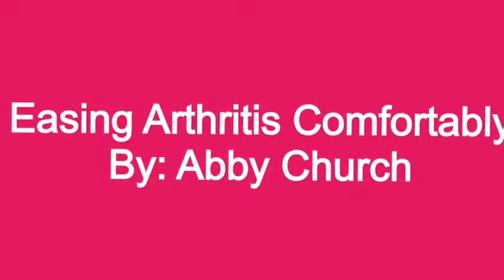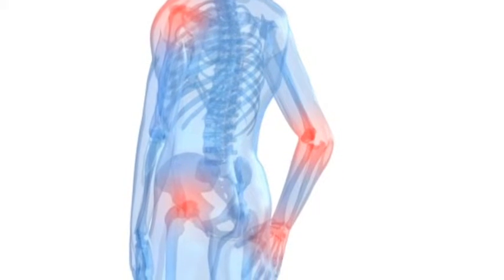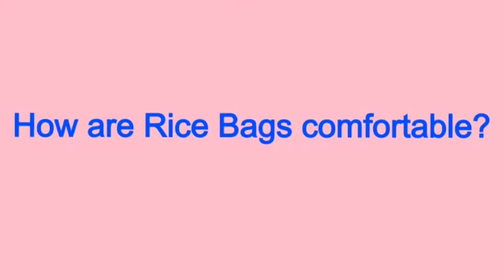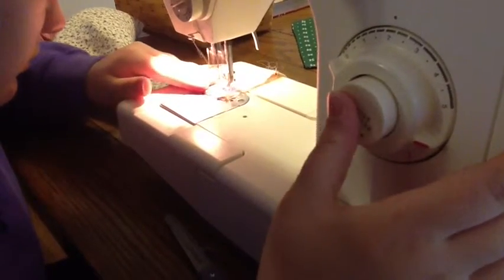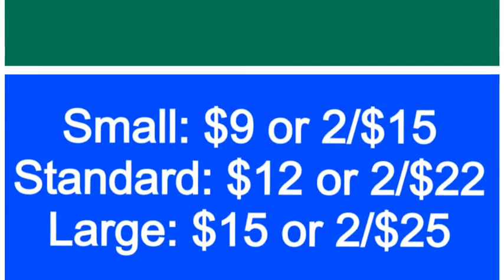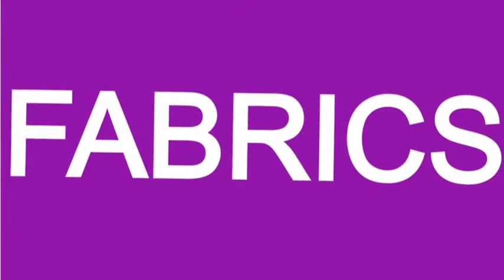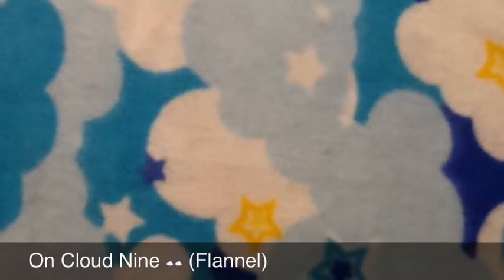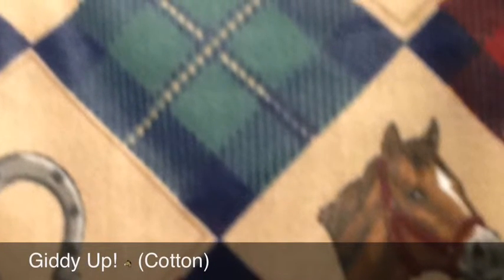Easing Arthritis Comfortably